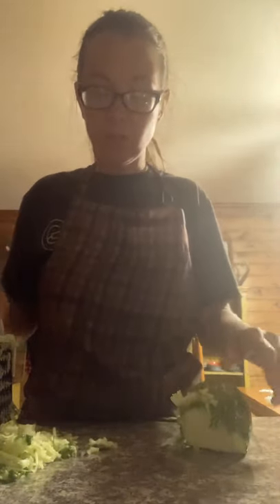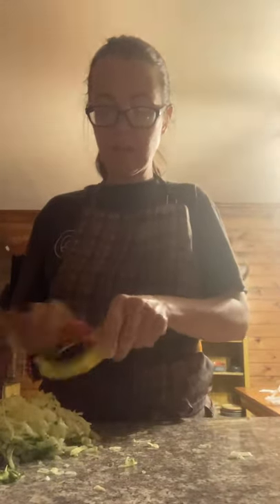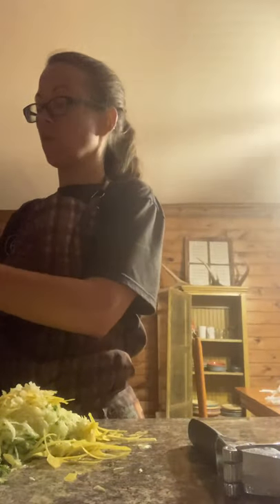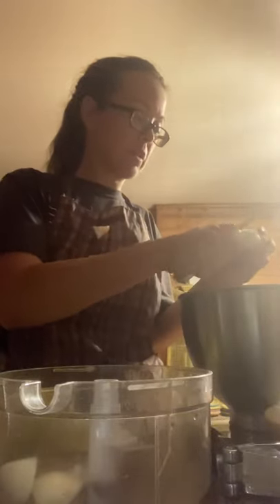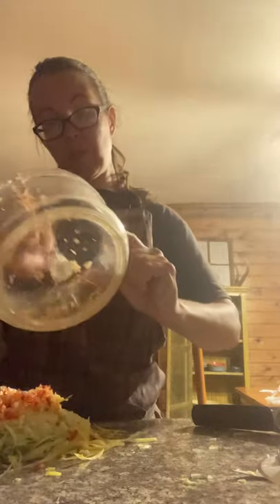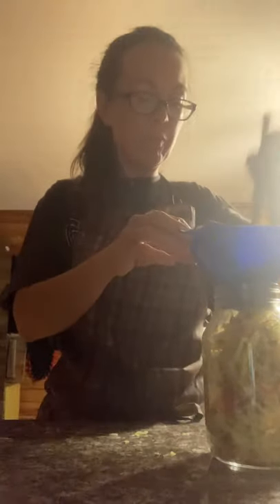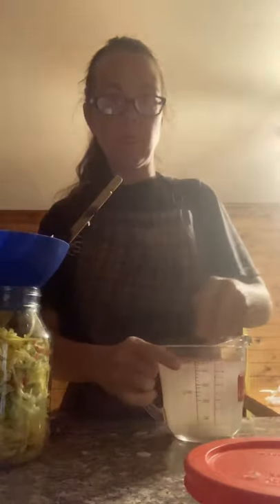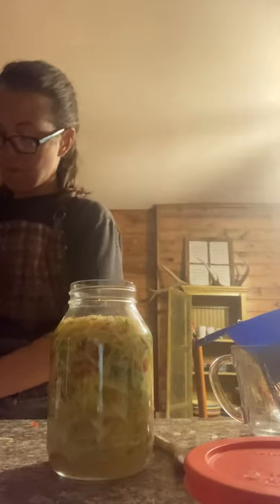Fermenting zucchini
Fermenting shredded zucchini for first time. It ended up tasting good.